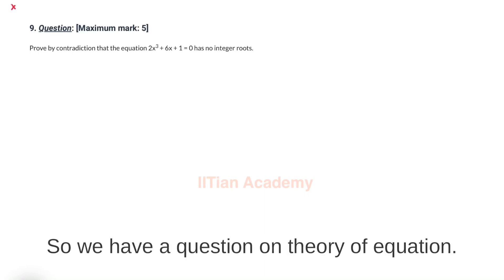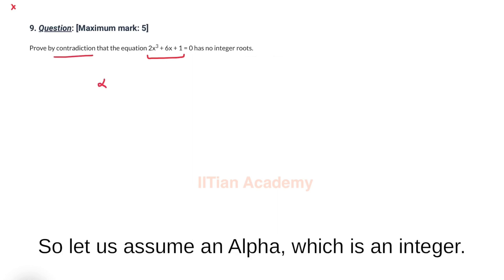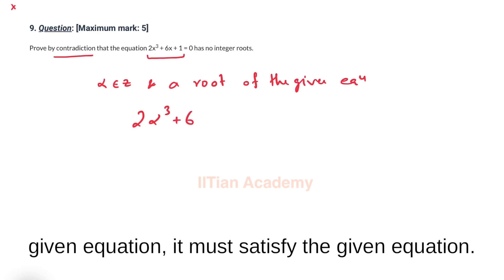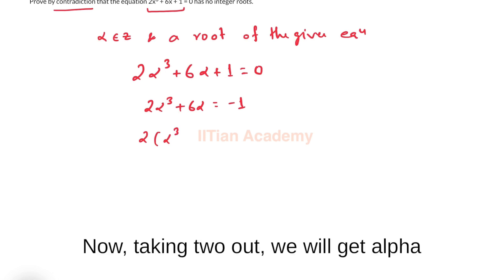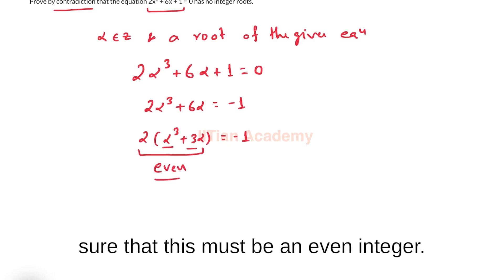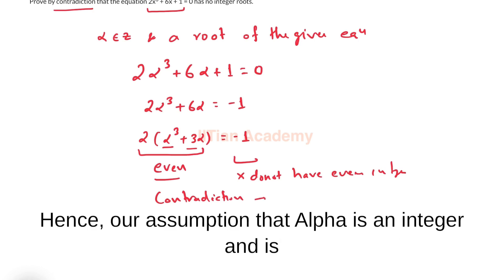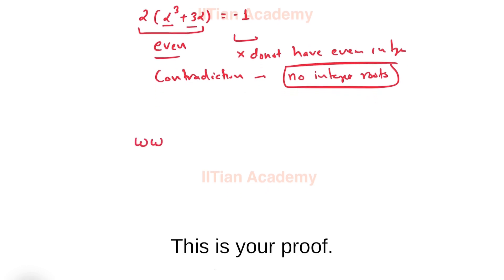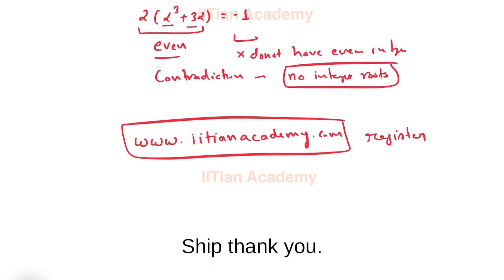M22--TZ_2 MAA HL Paper 1 Question 9 with Solution